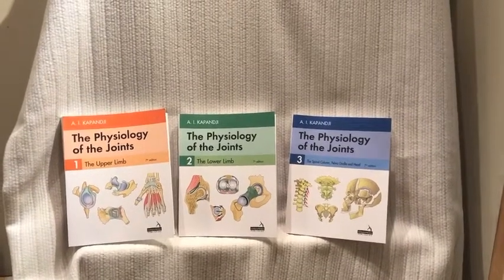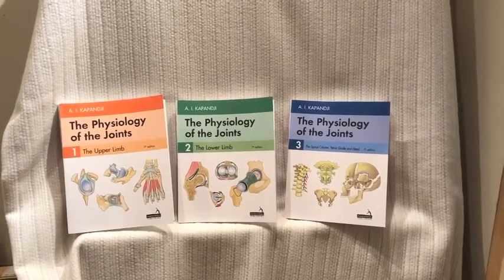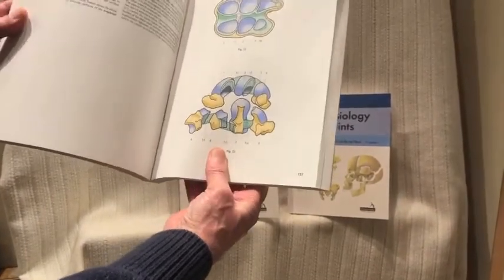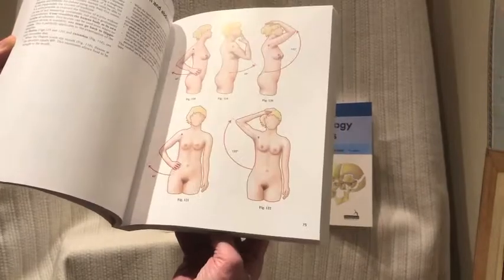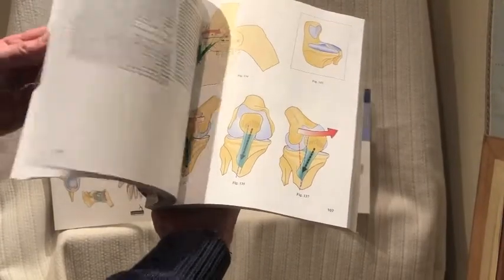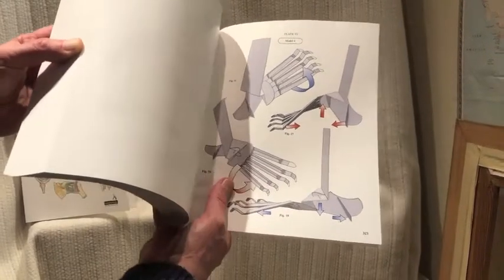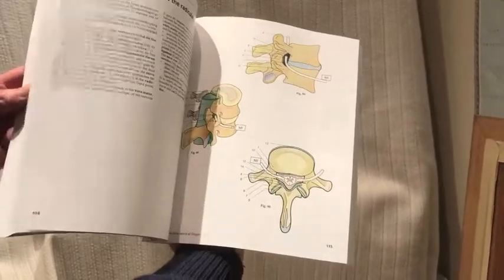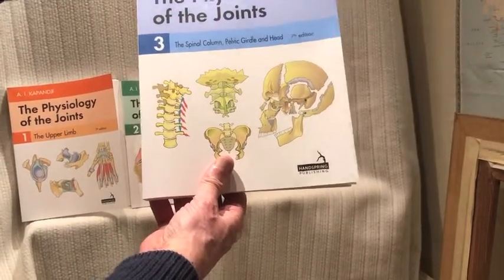The Physiology of the Joints, Vols 1-3, 7th Edition by Dr Kapandji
Browse through the beautiful pages of each of Vol 1 The Upper limb, Vol 2 The Lower Limb and Vol 3 The Spinal Column, Pelvic Girdle and Head of The Physiology of the Joints, 7th edition. Published March 2019 by Handspring Publishing (available April 2019 USA and Canada)